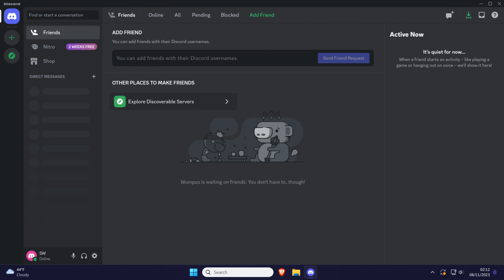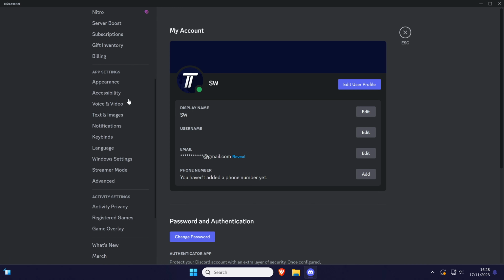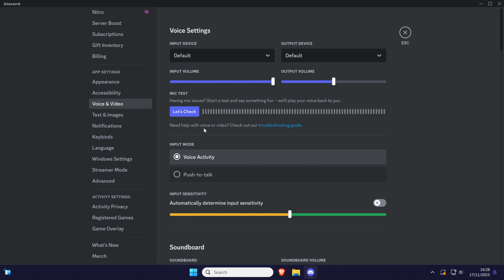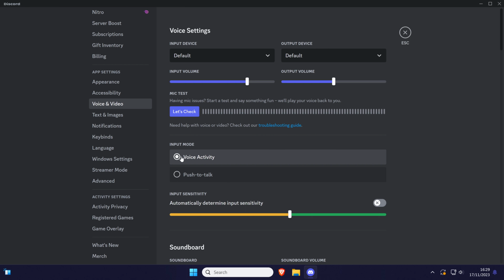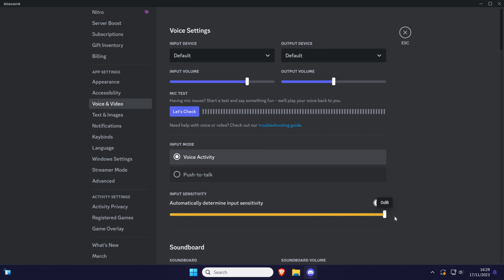How to Change Microphone Volume in Discord on PC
Want to know how to change microphone volume in Discord on PC in Windows 10 or Windows 11? This video will show you how to change mic volume in Discord on PC. You might want to know how to change Discord mic volume to increase or decrease the volume. Hopefully today’s video helps show you how to change input volume in Discord on PC in Windows 10 or 11!